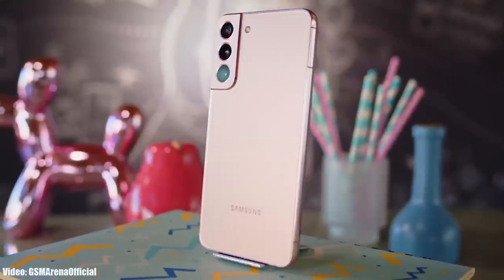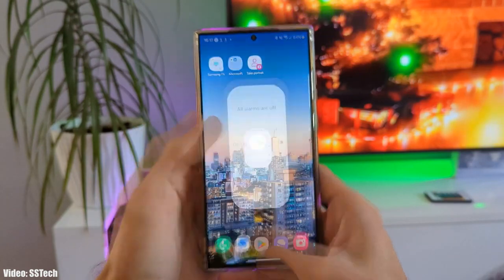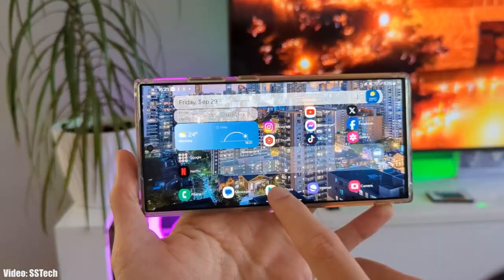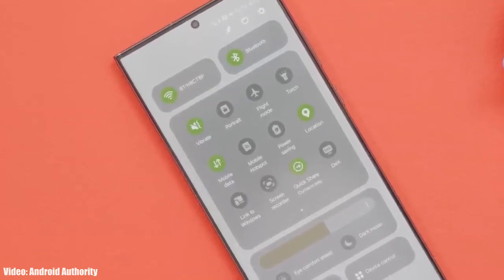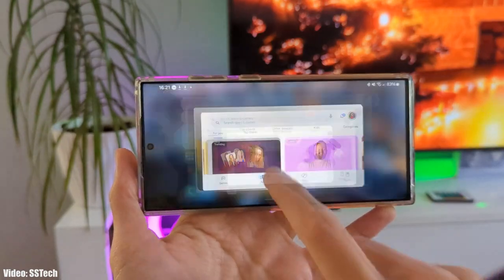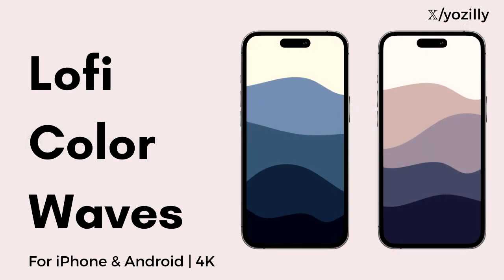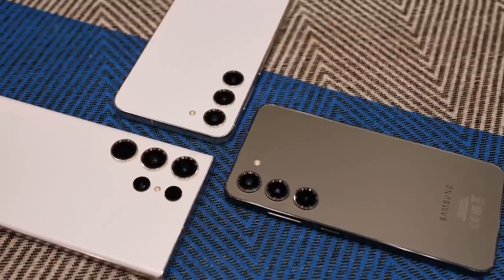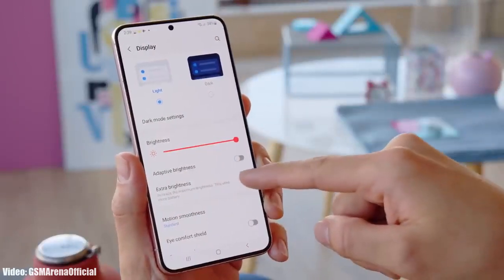Samsung Galaxy S22 Plus Android 14 ONE UI 6 - RELEASE DATE !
►Buy New accessories for your Galaxy S22 Plus.
Wireless Earbuds